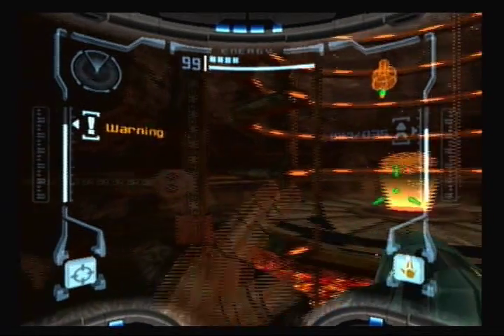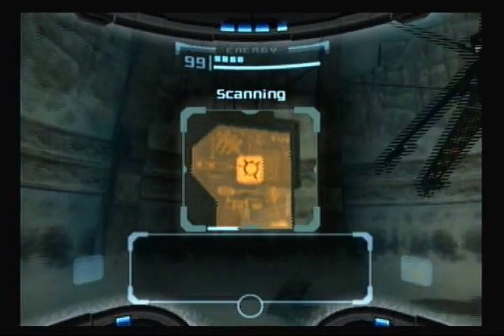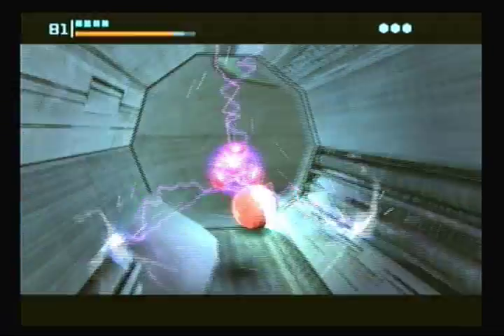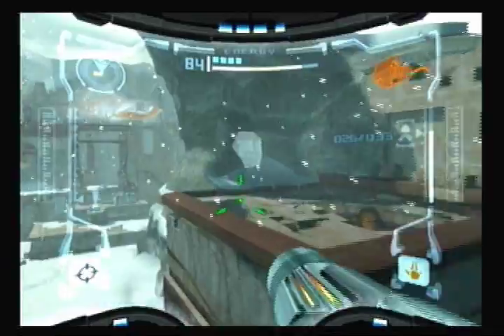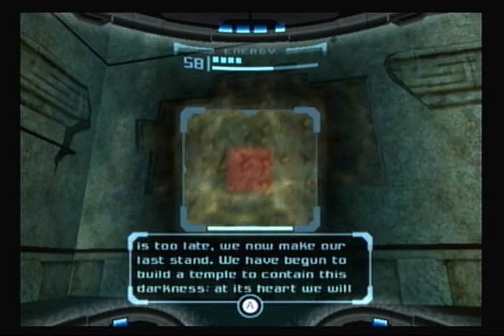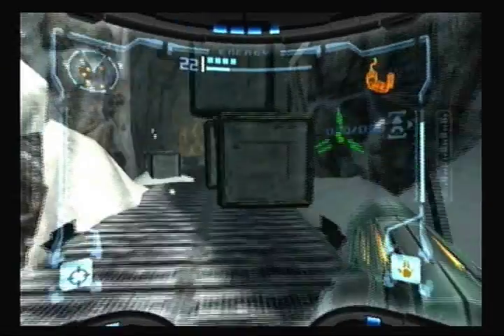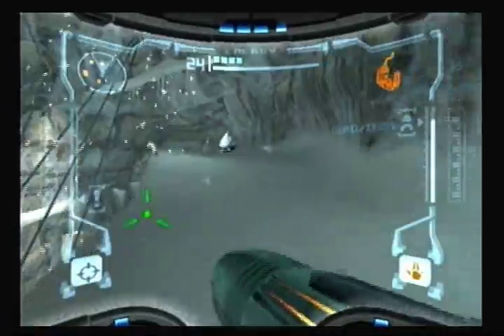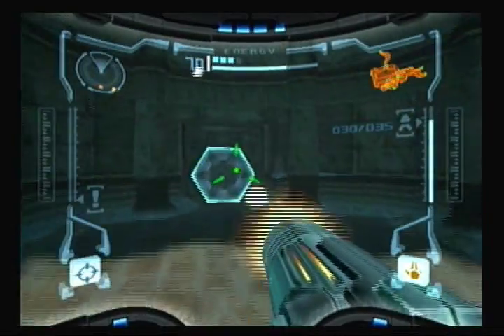Metroid Prime (Wii) - 06 - Frigid Wasteland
I wish I had extreme heat. Magmoor Caverns is looking pretty good right about now...

Metroid Prime, a game originally for Gamecube, remade for Wii on the Metroid Prime Trilogy disc. A Metroidvania game centering around exploring an alien planet to stop a mysterious corruption.